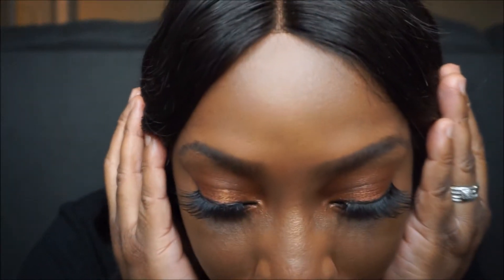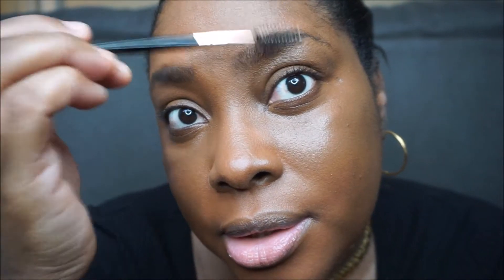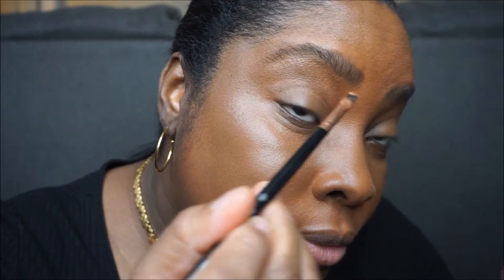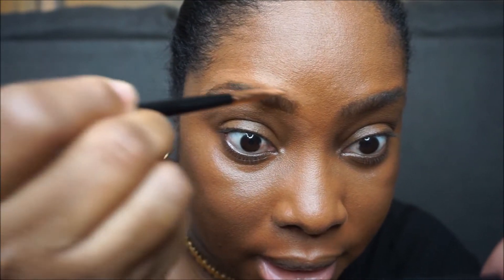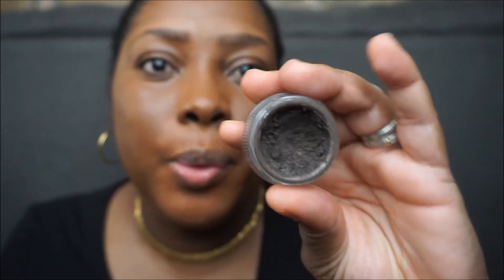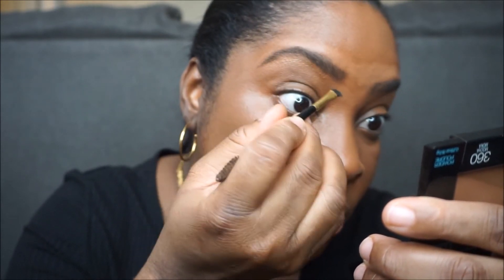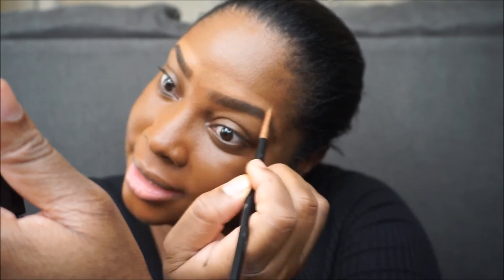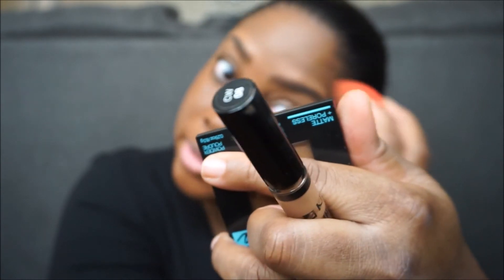NATURAL EYEBROW TUTORIAL | BEGINNER FRIENDLY | KELLIE KELZ WAY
Hello lovelies, this is a well requested video. I just decided to share with you all, my very simple and easy eyebrow tutorial.

Let me know if I should do one that is not so simply as well.